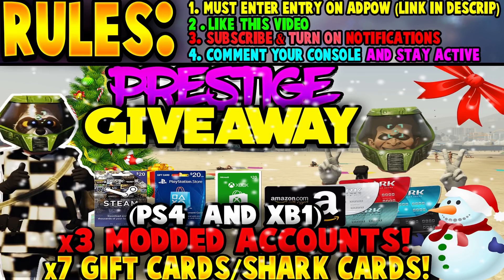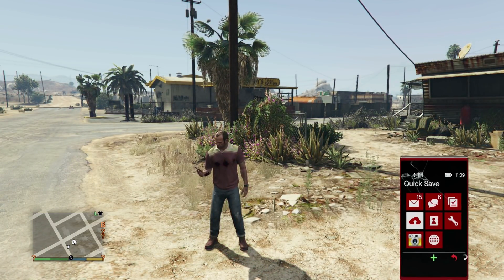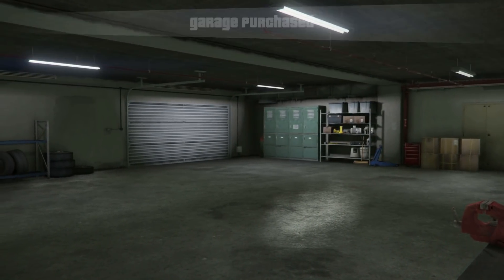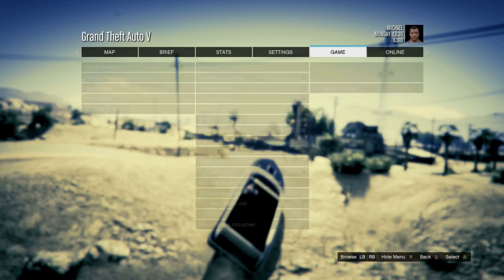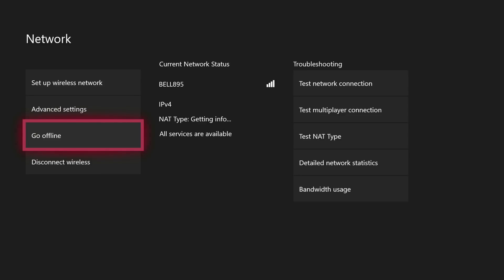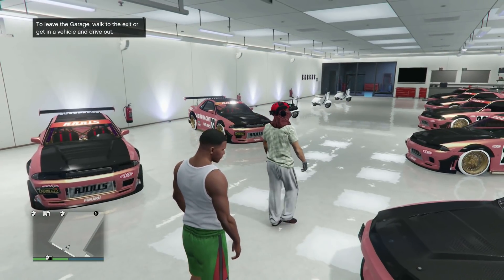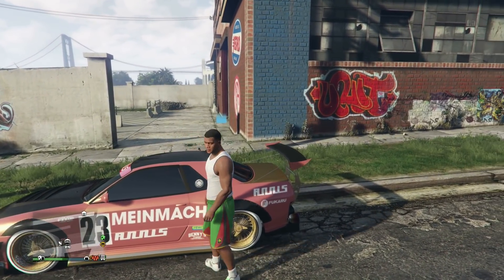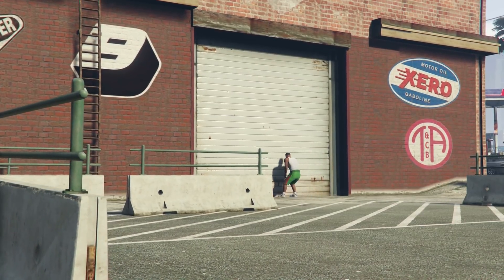GTA 5 Online NEW SOLO Money Glitch For DOOMSDAY DLC! $2M Per Minute! GTA 5 Money Glitch 1.42/1.41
and follow all the steps to maximise your chance of winning! (winners are only selected from the giveaway website)

►In today's video I will be showing you the *NEW* GTA 5 Online NEW SOLO Money Glitch For DOOMSDAY DLC! $2M Per Minute! GTA 5 Money Glitch 1.42/1.41

►I Hope You All Enjoyed This *NEW* GTA 5 Online NEW SOLO Money Glitch For DOOMSDAY DLC! $2M Per Minute! GTA 5 Money Glitch 1.42/1.41

IGNORE::
This GTA V Money Glitch Solo video shows you a WORKING solo money glitch on patch "1.41" on "PS4" and "Xbox One" and this is easy to do! This GTA 5 Solo Money Glitch is a Car Duplication Glitch so you can duplicate any car you want with this. This GTA 5 Money Glitch / GTA V Car Duplication Glitch will make you guys a lot of money if you duplicate the Elegy Retro Custom which is the best car for this so I highly recommend using that car for this GTA 5 Duplication Glitch 1.40! You don't need any friends for this GTA 5 money glitch so definitely take full advantage of this solo money glitch! Have fun with this GTA 5 Solo Money Glitch 1.41!